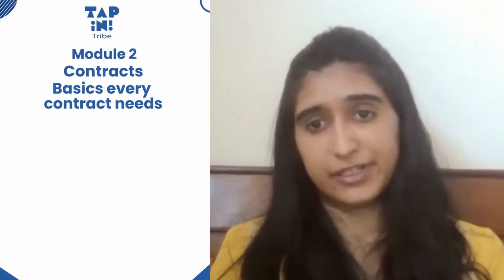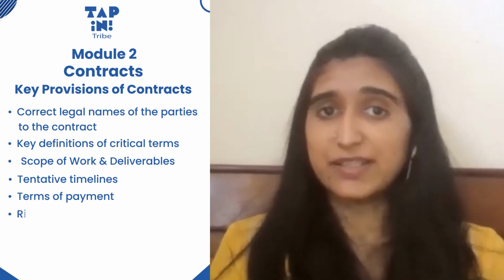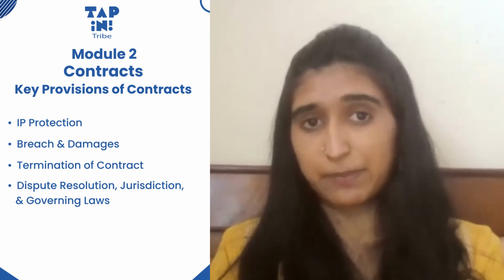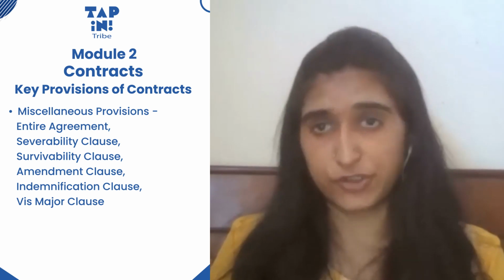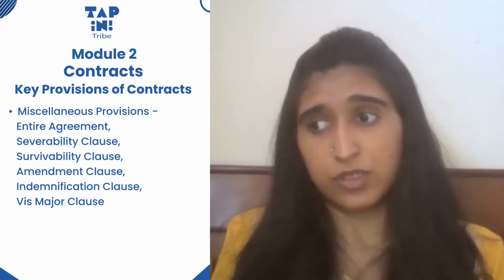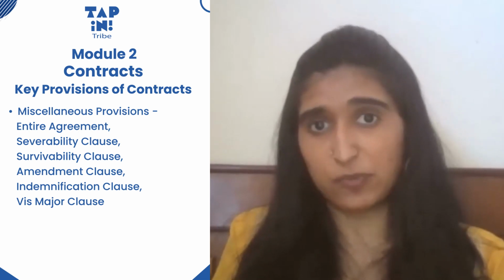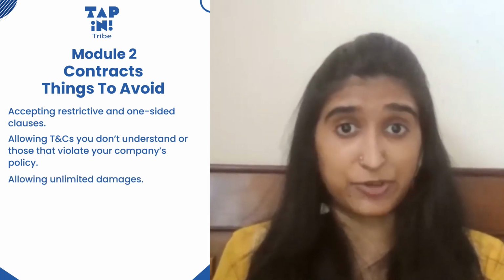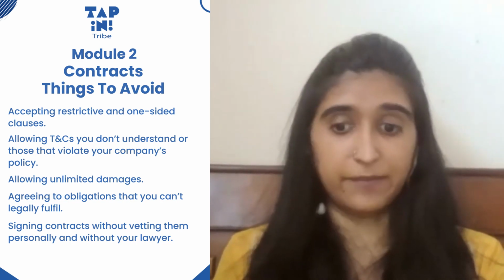Legal Literacy Module 2: Contracts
In this, NasihaCo shares with Tap in Tribe some more details to think about when it comes to Contracts

Some Takeaways:

1. You need contracts to manage relationships, spell out rights and obligations of parties, and risk proof your organisation and transactions.

2. Dos and Don’ts to follow with respect to contracts:

Do: Give your lawyer a clear picture of context, facts and needs.
Don't: Use random template agreements without tailoring to your situation.
Do: Comply with relevant legal regulations.
Don't" Relying on verbal agreements alone.
Do: Reflect your Proposal / Scope of Work sections in the contract.
Don't: Be ambiguous or vague, more so if you are drafting the contract.